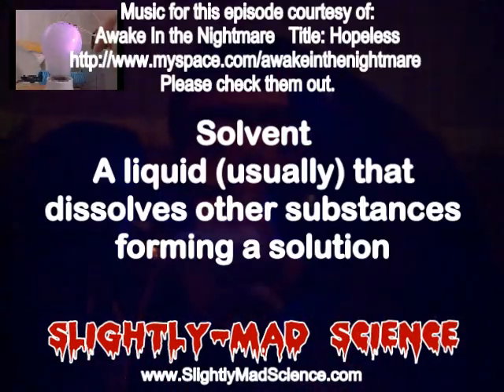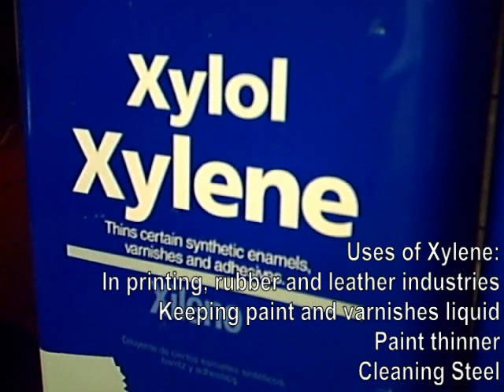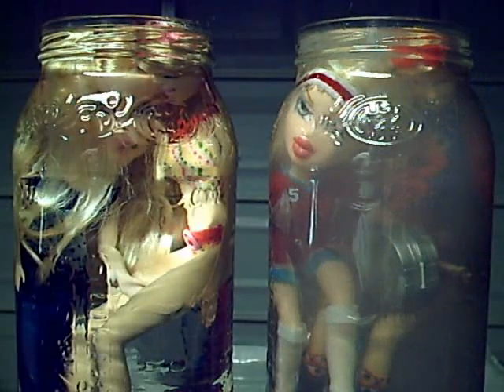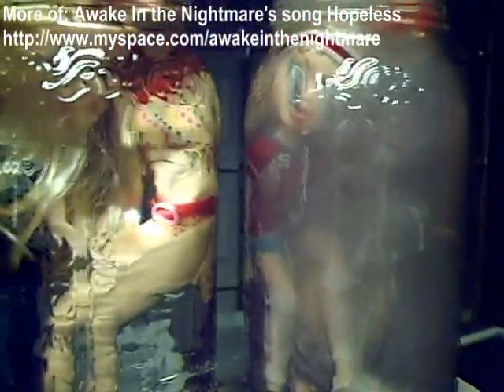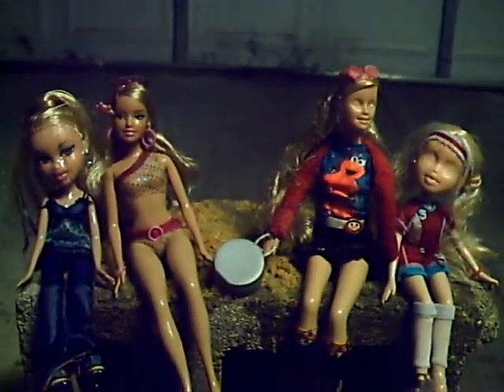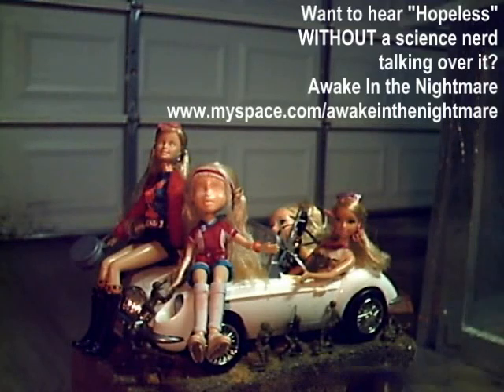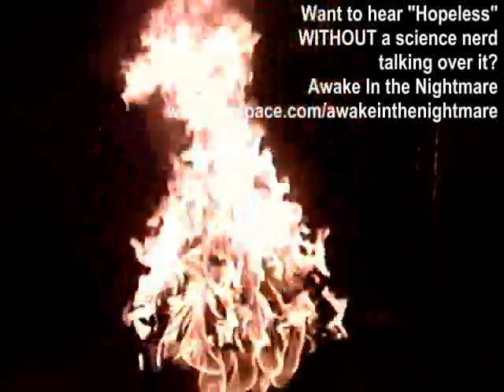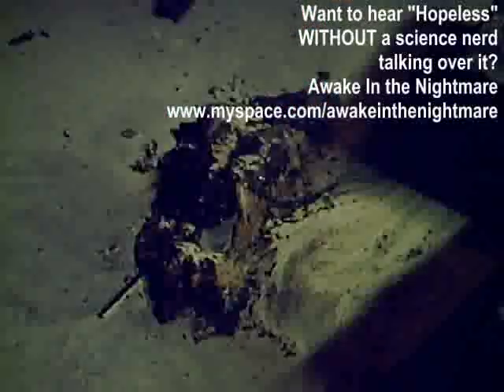Doll Death - Slain By Solvent Science! Metal Version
Demonstration Material is Dangerously-Stupid, do not try this yourself.
This is a result of my first viewer suggestion...Use science to melt a Barbie doll. I personally find Bratz dolls more annoying, so I included them too! The demonstration is to see which of the two commonly available and powerful solvents (Xylene and Acetone) affects the dolls more adversely. Keep watching to the end, that's when it gets HOT and a bit 'splodey!